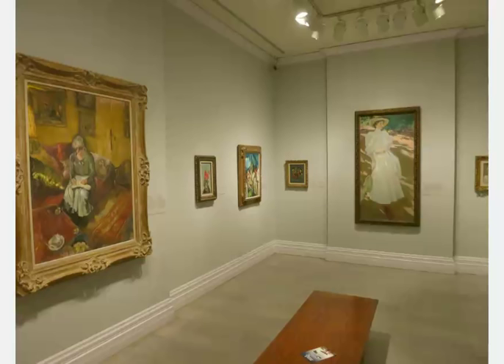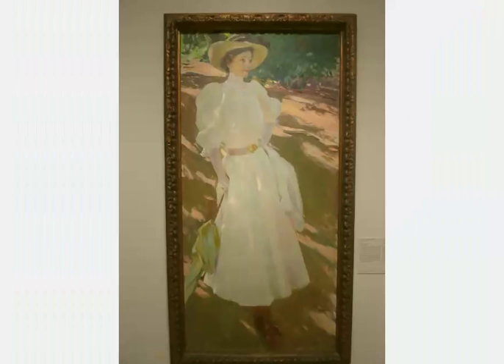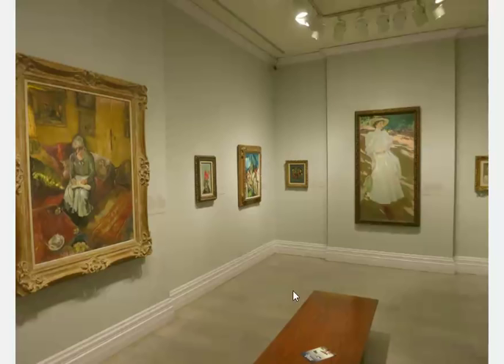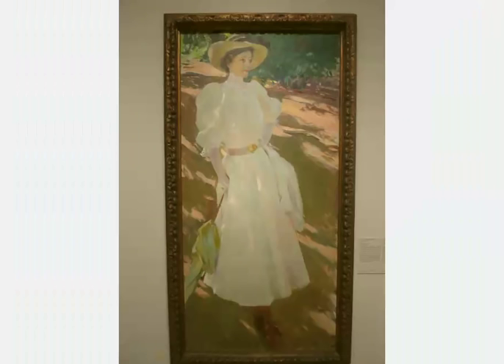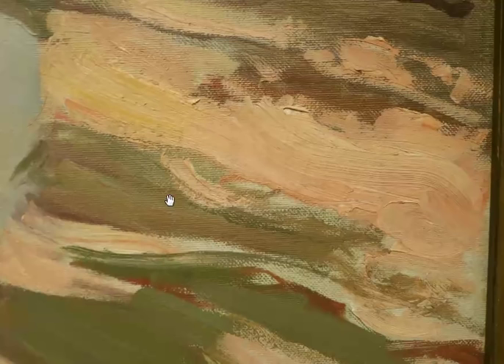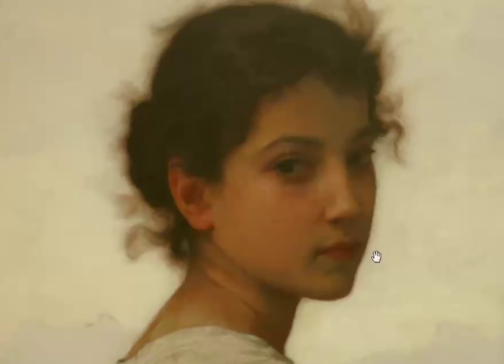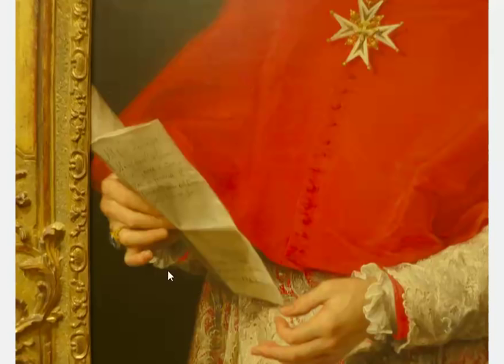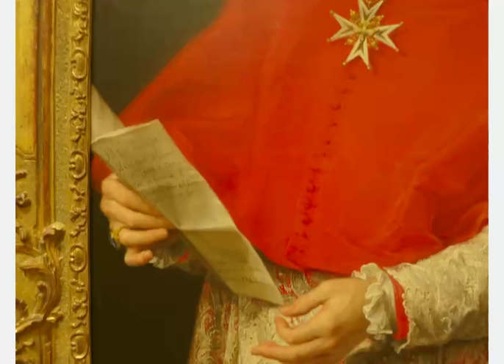How to get visual impact and that WOW factor in your paintings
to get info on my "Weekly Painting Class"

Painting techniques for getting impact in your paintings.